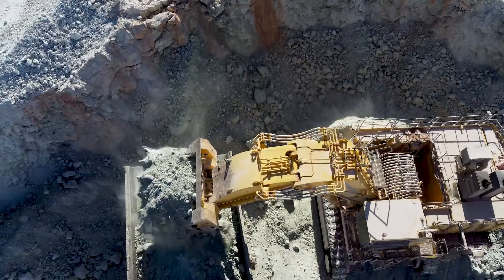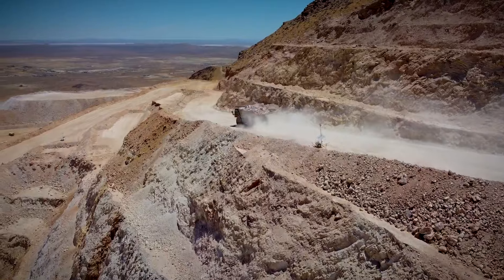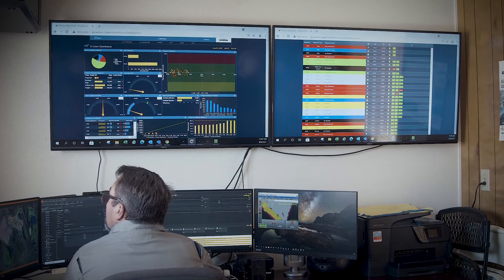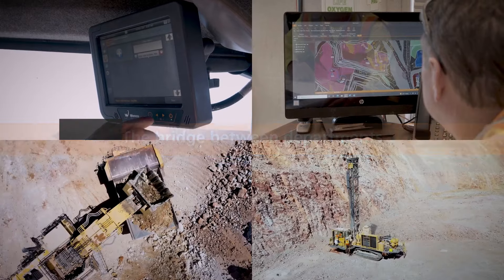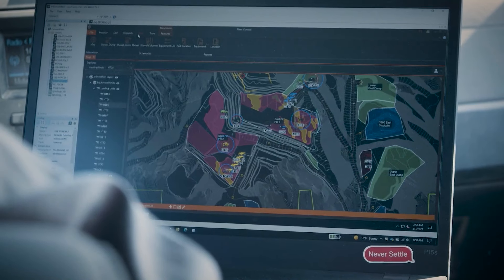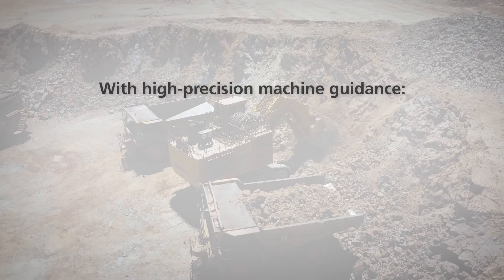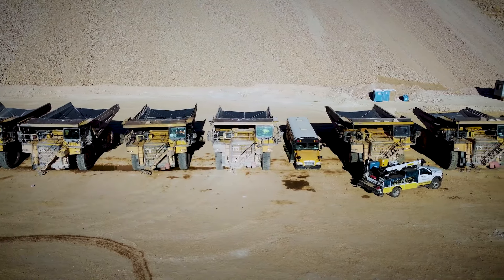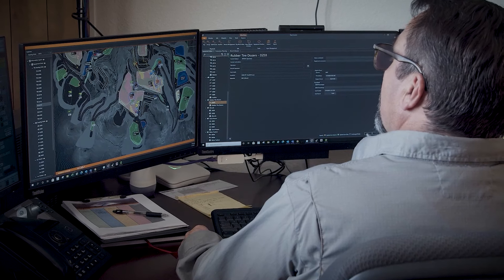Golden Queen Mining Gets Tighter Cycles, More Loads with Wenco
"Time is everything as far as loading trucks," says Tim Mazanek, mine manager at Golden Queen Mining Co Ltd near Mojave, California.

🎥 WATCH how Golden Queen use the Wencomine fleet management system and other solutions to get tighter cycles, more loads, and more production out of their operation

Ledcor is one of North America’s most diversified construction companies, serving multiple sectors and runs the historic open-pit gold and silver mining project.